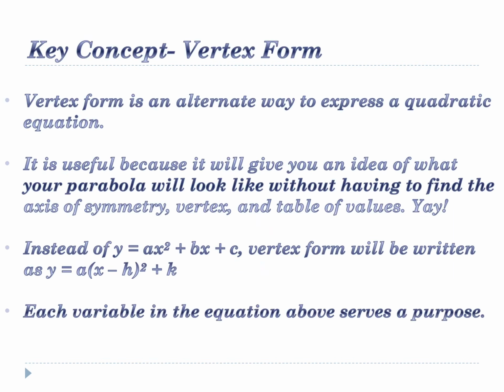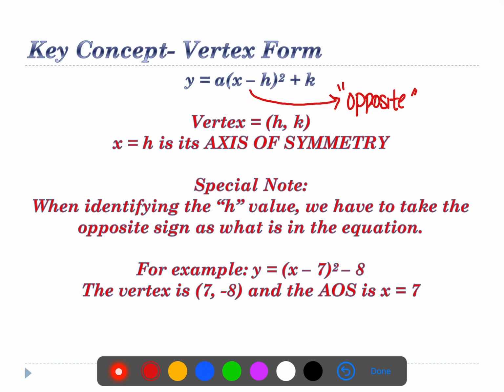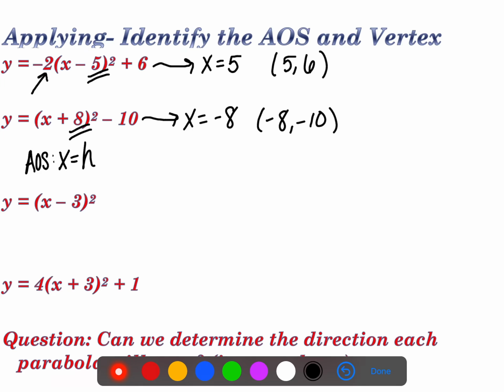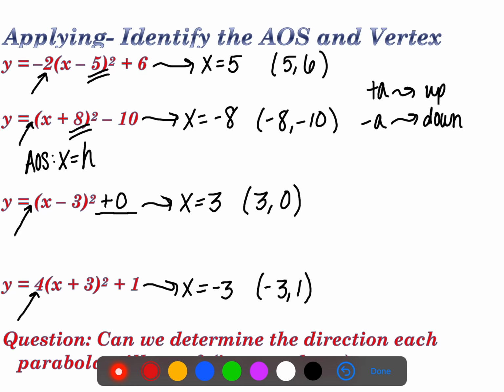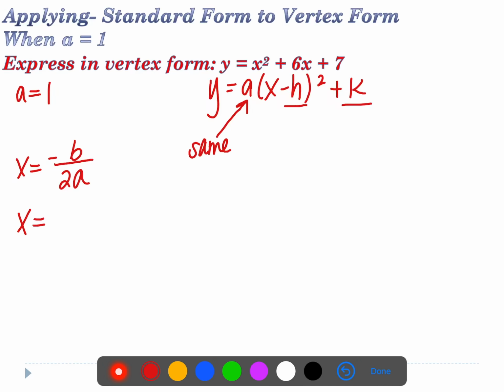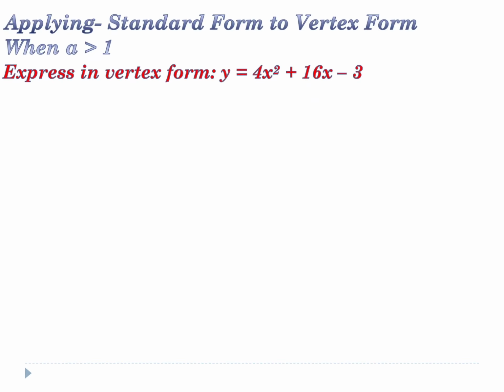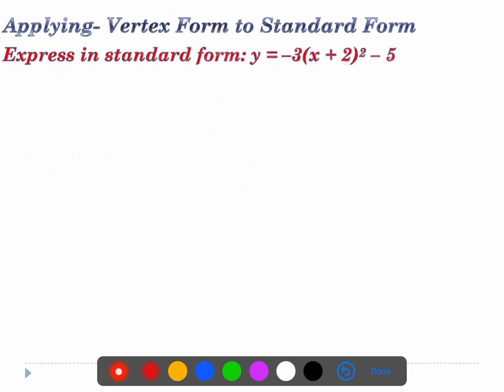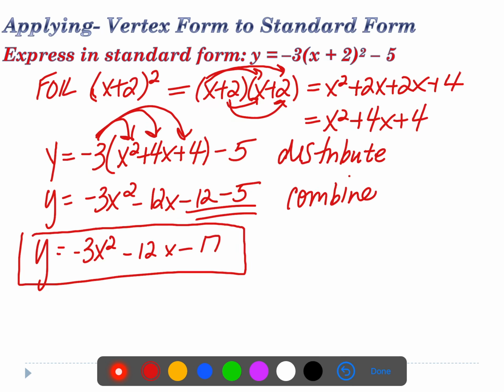Unit 8.7 Vertex Form